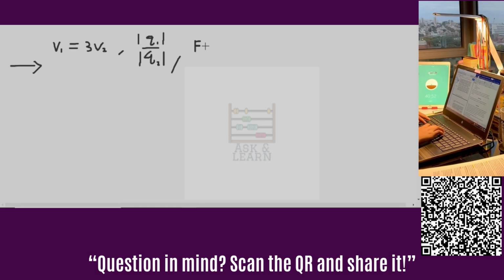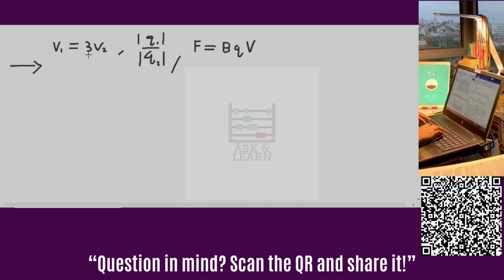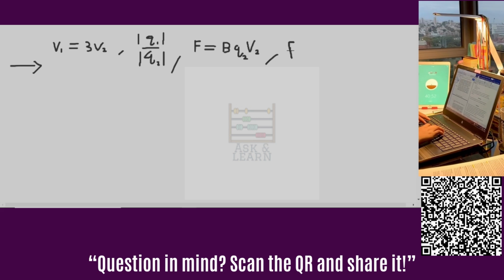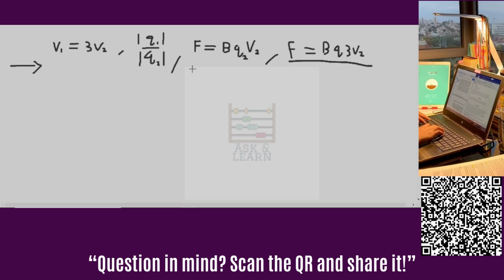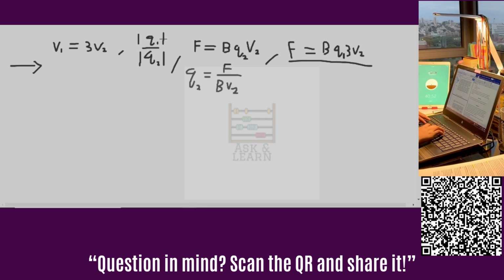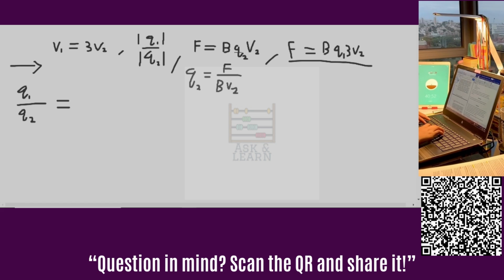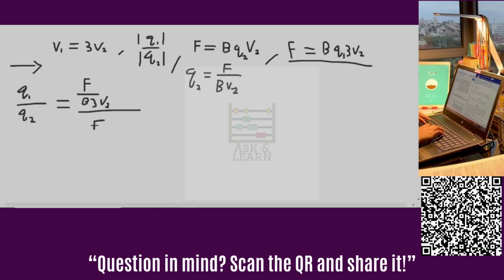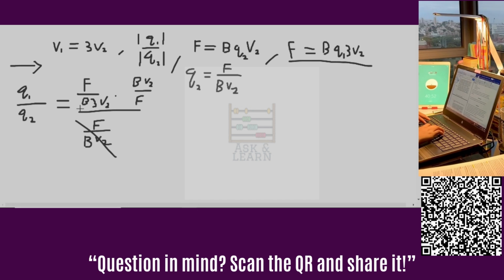Two charged particles move in the same direction with respect to the same magnetic field. Particle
Two charged particles move in the same direction with respect to the same magnetic field. Particle 1 travels three times faster than particle 2. However, each particle experiences a magnetic force of the same magnitude. Find the ratio of the magnitudes of the charges.